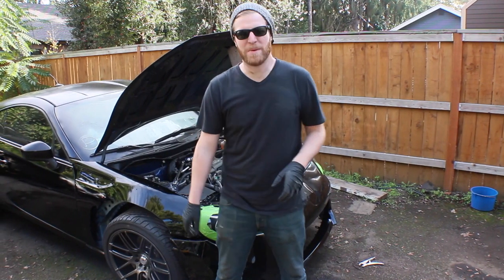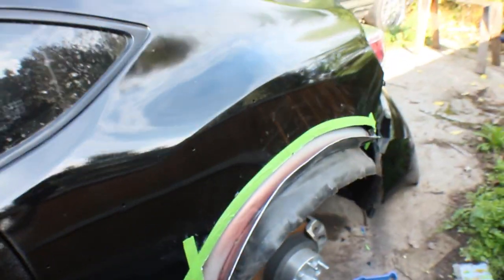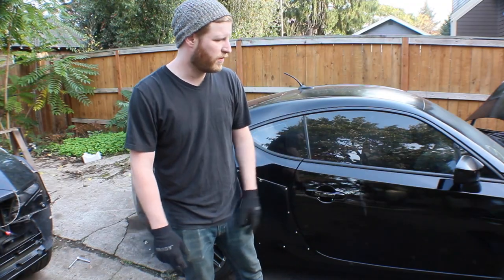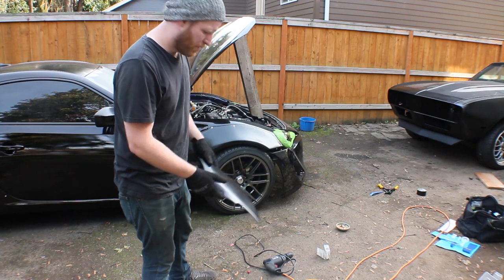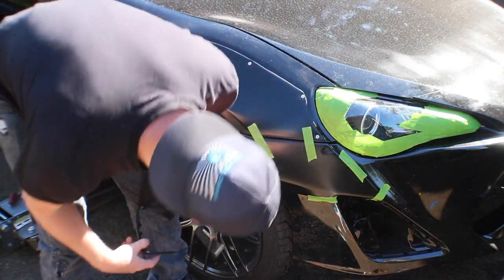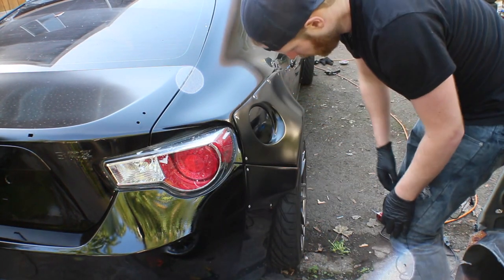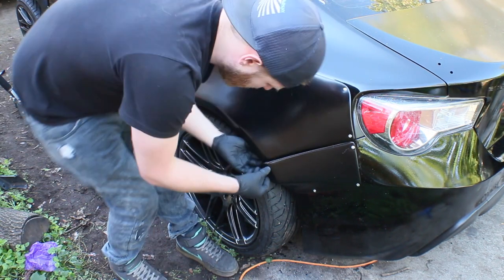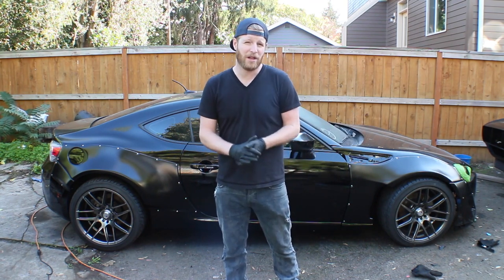BRZ Resurrection Pt 12 - Rocket Bunny Widebody Install pt 2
In this episode Chris goes over final installation of the rocket bunny widebody over fenders. Including tips on cutting the rear fenders and the front and rear bumper pieces.

00:03 - Vaxxe & Simon Vazz - Titan
04:48 - Diplo - Set Me Free (feat. LIZ)
06:27 - Estiva & Skouners Ft Delaney Jane - Playing With Fire
10:58 - SevnthWonder - Take Me (ft. Wessanders & Tokyo Megaplex)